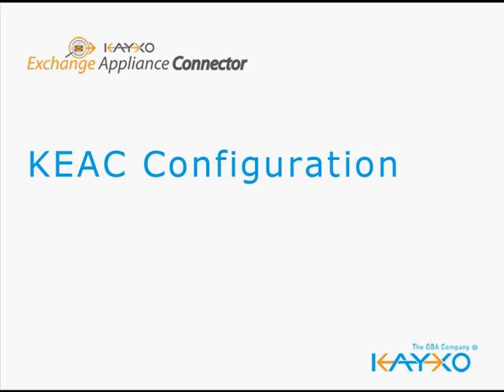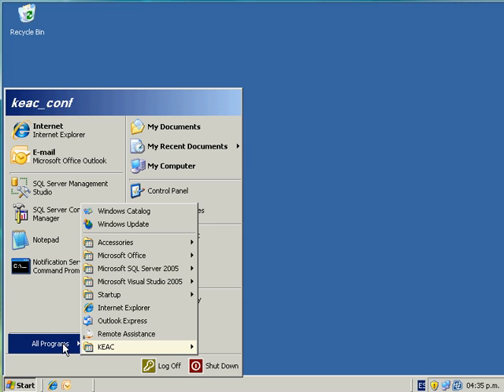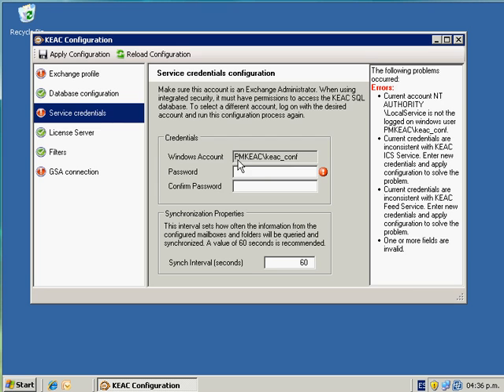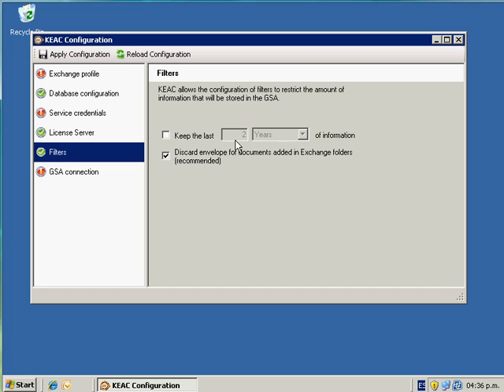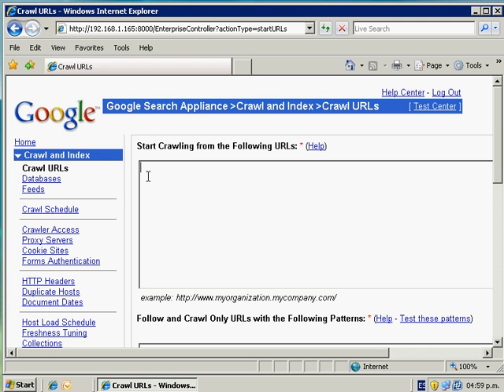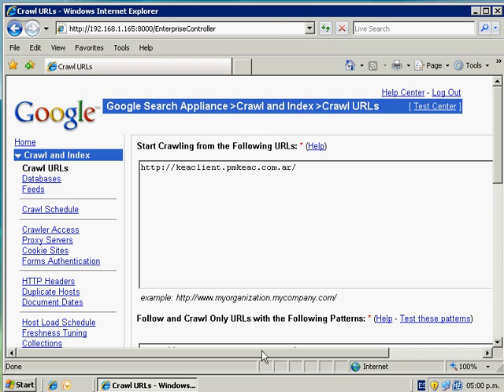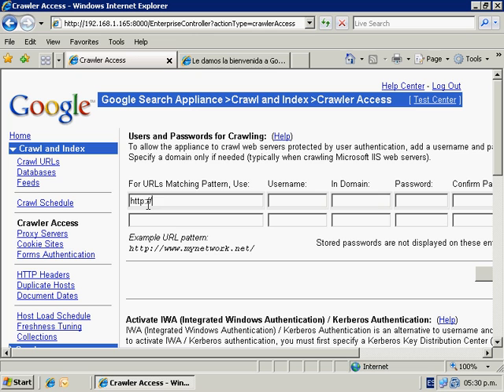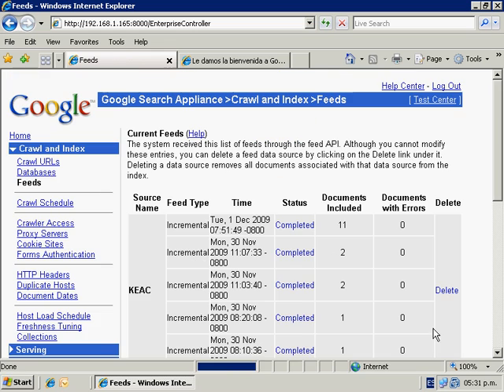Kayxo Exchange Appliance Connector (KEAC) Configuration - Demo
The Kayxo Exchange Appliance Connector (KEAC) for Google Search Appliance extends the Google Search Appliance, enabling users to search also for emails, contacts, appointments, tasks and documents stored in Microsoft Exchange, according each items security. This search feature takes advantage of the corporate search power of the Google Search Appliance and selectively unlocks the content stored in Microsoft Exchange.